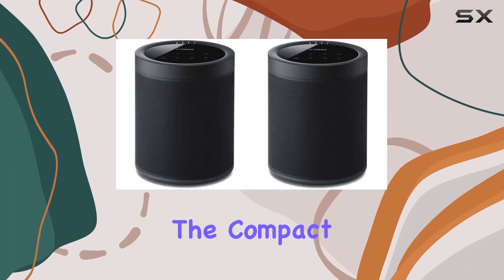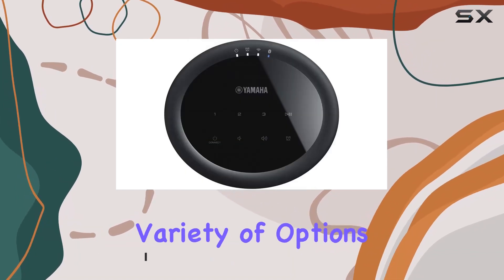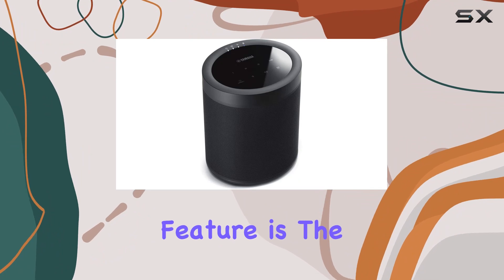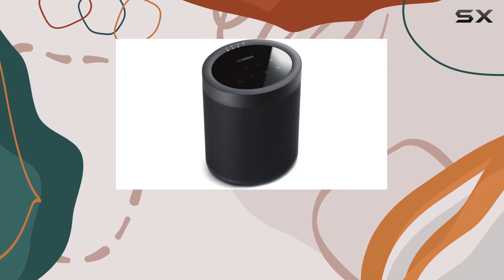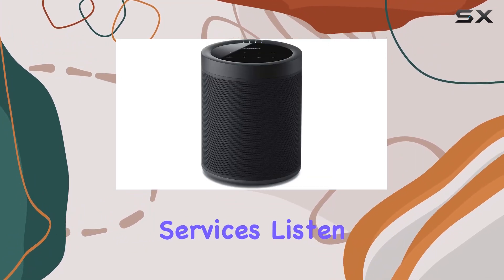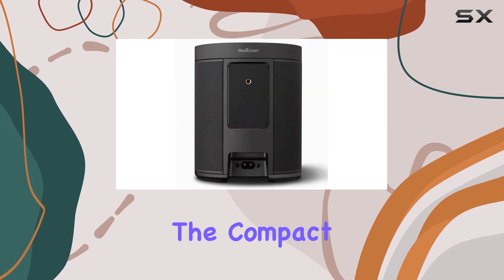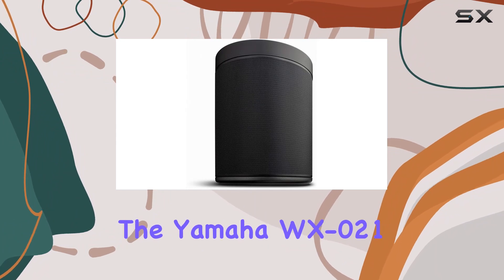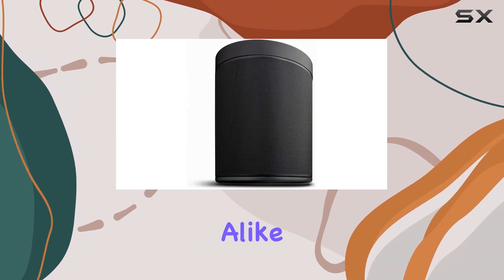Unleashing the Yamaha WX-021 MusicCast 20: A Comprehensive Review.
0:00 Intro
0:06 Review

Things that we mentioned in this video:
Yamaha WX-021 MusicCast 20 : B07GQVHCWM